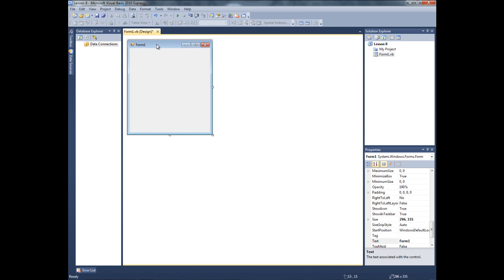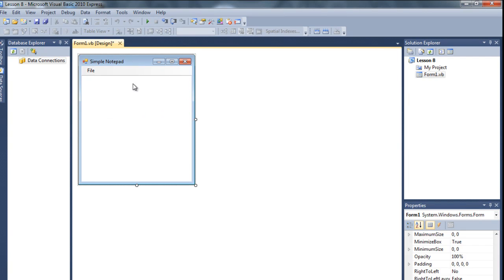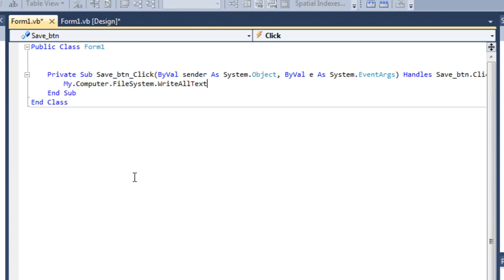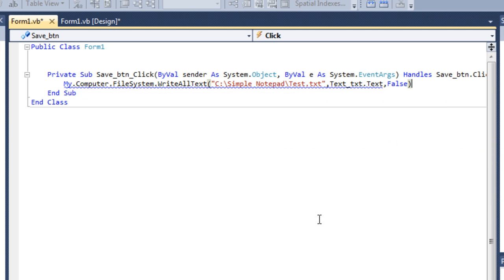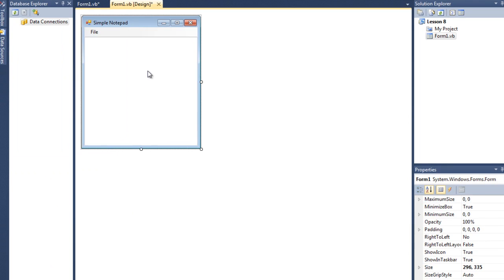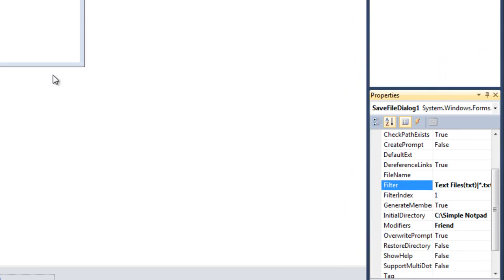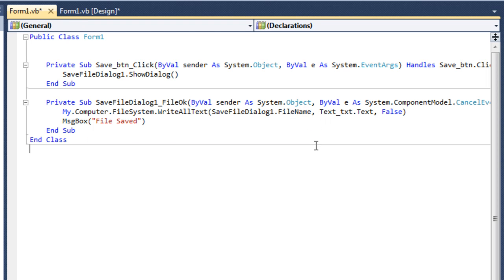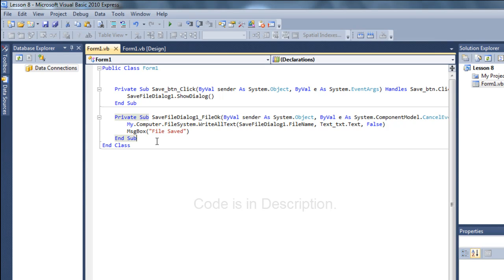Visual Basic Beginner Lesson 8 Part 1 - SaveFileDialog and OpenFileDialog (Crazy Tutorial)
In this visual Basic Beginner Tutorial Lesson i'm gonna show you how to save a txt file with SaveFiledialog and also how to open a txt file with OpenFileDialog very easy way